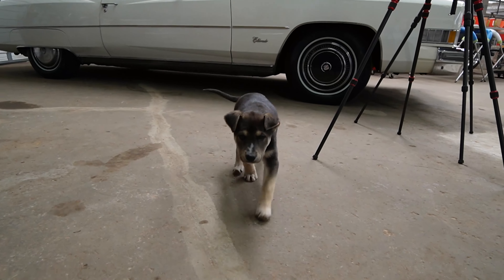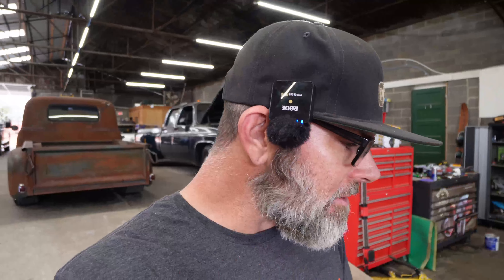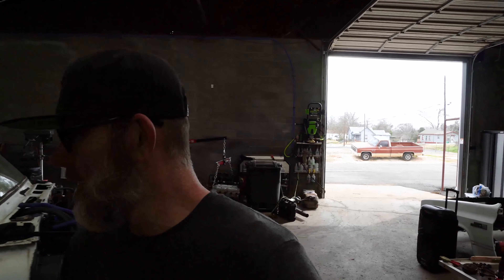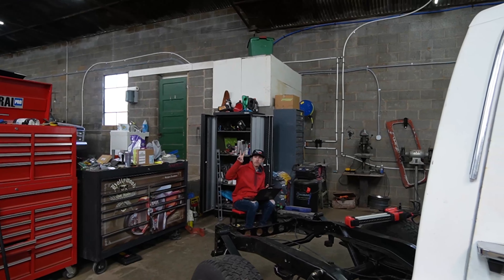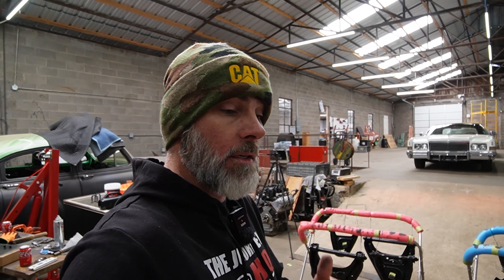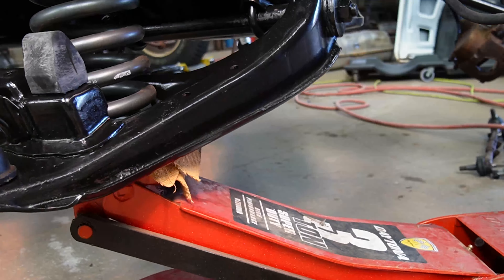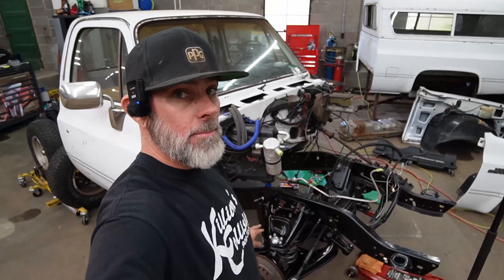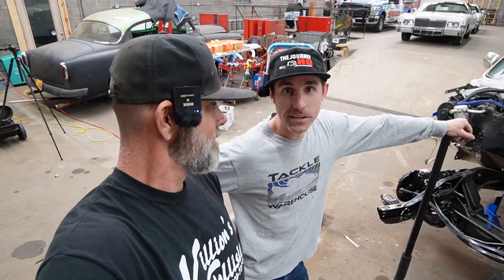C10 Restoration - Front & Rear Assembly - Episode 3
Russell gets grinding on the Suspension assembly. This amazing #1984 c10 is coming together nicely!

CAMERA GEAR:
Sony Camera:
Camera lens:
Zhiyun M3 Gimbal:
RODE wireless GO mics: